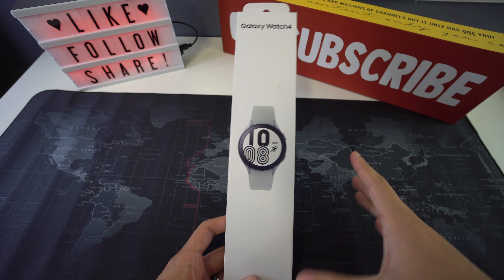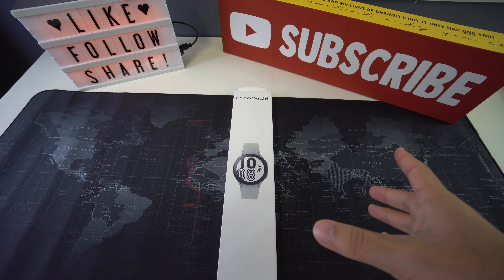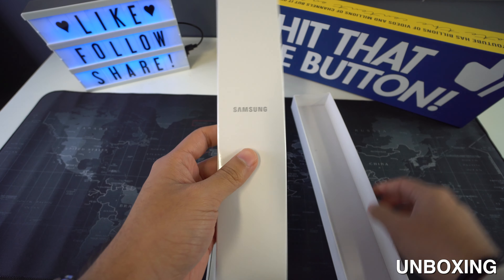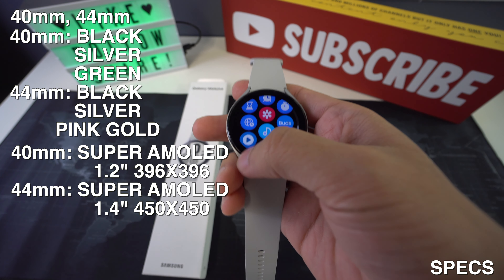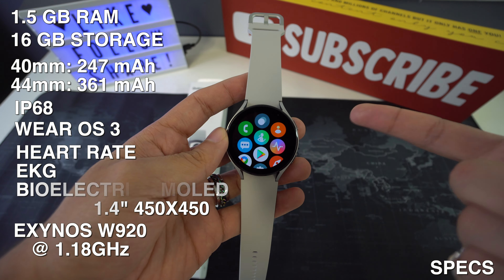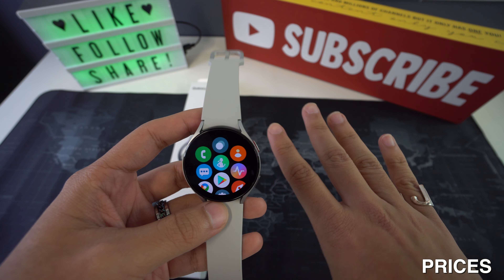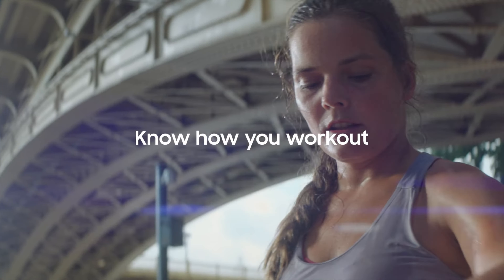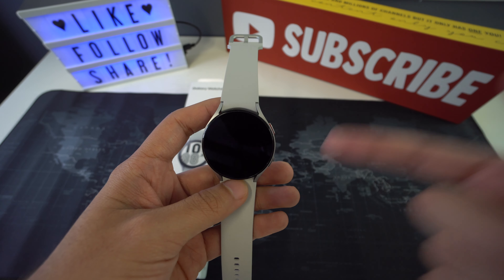Samsung Galaxy Watch 4 Review & Unboxing!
The new Samsung Galaxy Watch 4 is here and in this video we have a lot to cover.

In this video I review the Samsung Galaxy Watch 4 44mm and I go over the new features and upgrades that it brings. I also review the specs and prices of each model to determine if its actually worth buying.